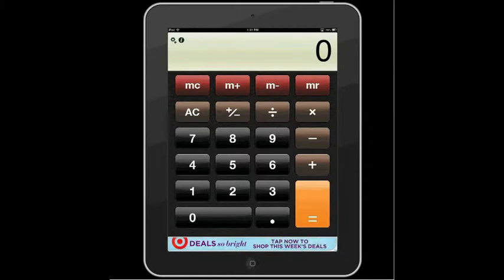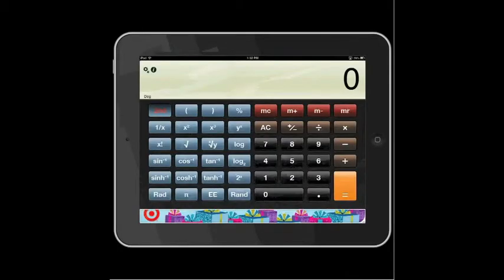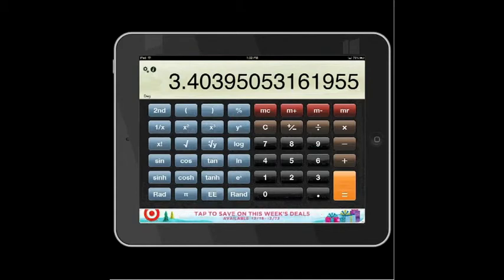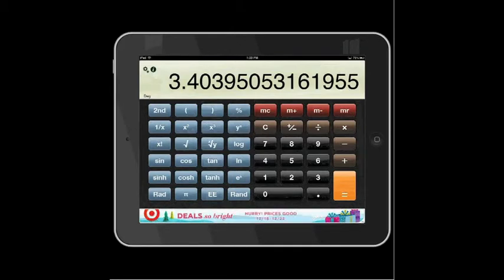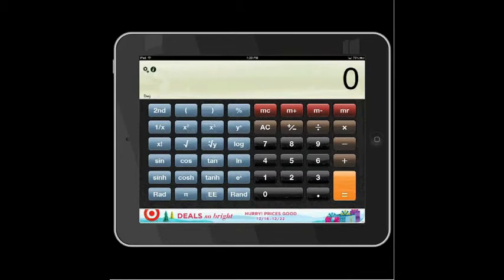Calculator Pro Tutorial